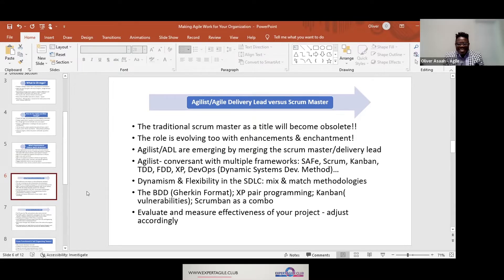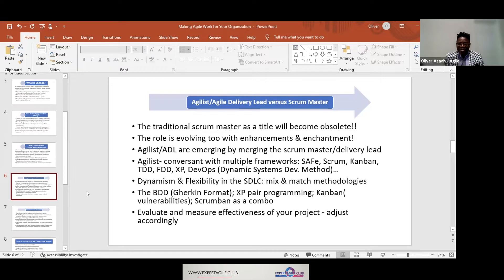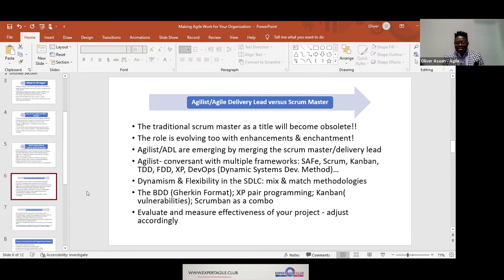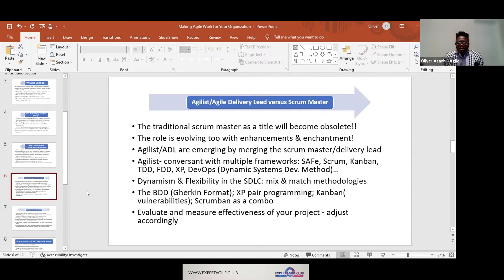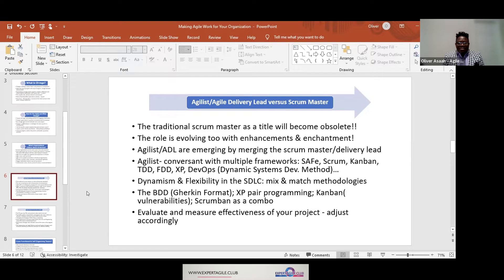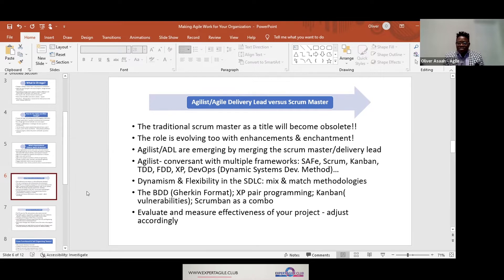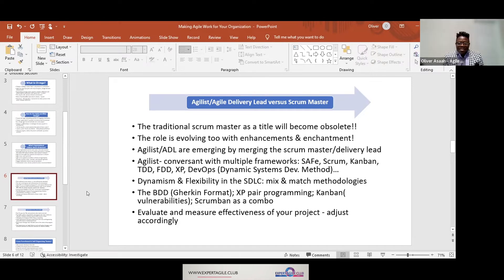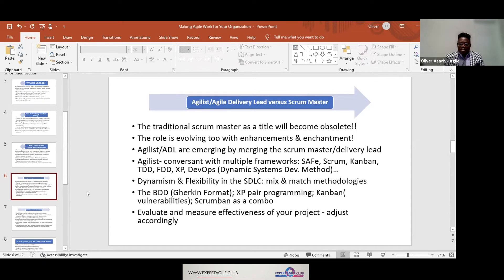Delivery Lead vs. Scrum Master - from Adapting Agile to Your Environment (Making Agile Work for Y...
Delivery Lead vs. Scrum Master - from Adapting Agile to Your Environment (Making Agile Work for Your Organization)

Guest Speaker: Oliver Asaah
April 20, 2022 @ExpertAgileClub